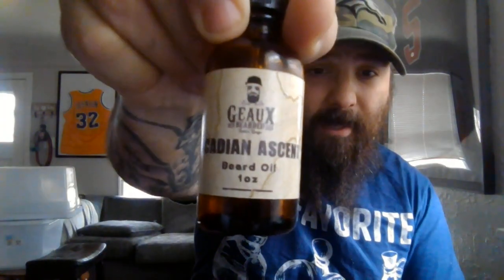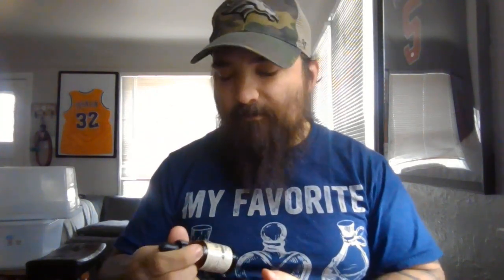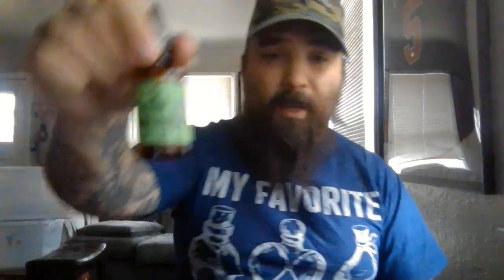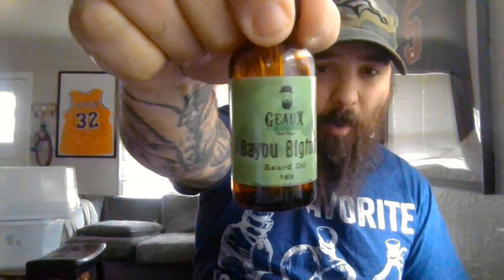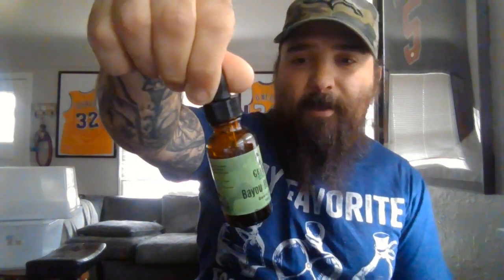Round Robin- Geaux Bearded review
Round Robin Robin- Geaux Bearded review